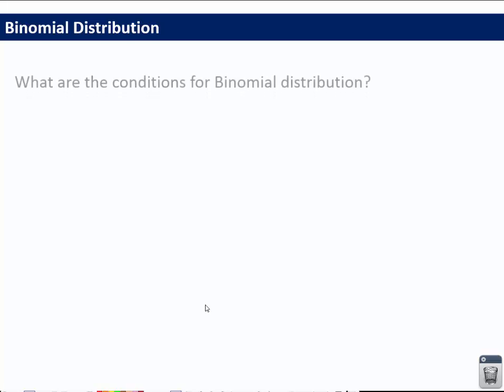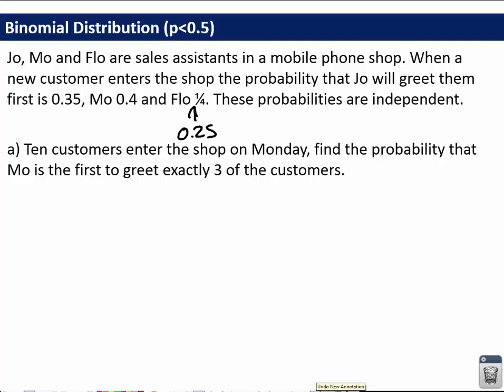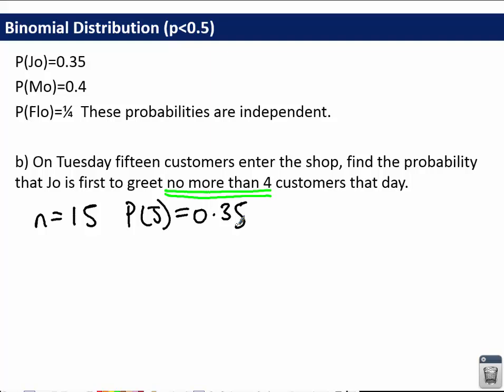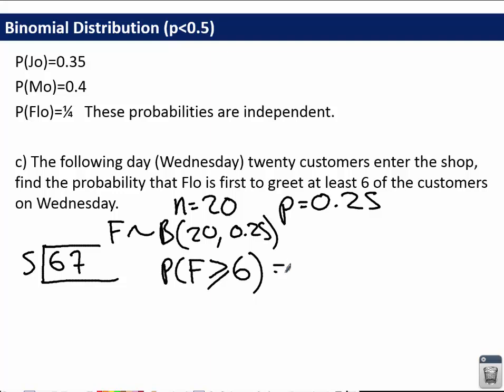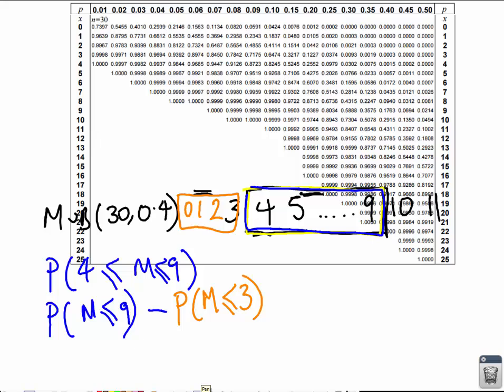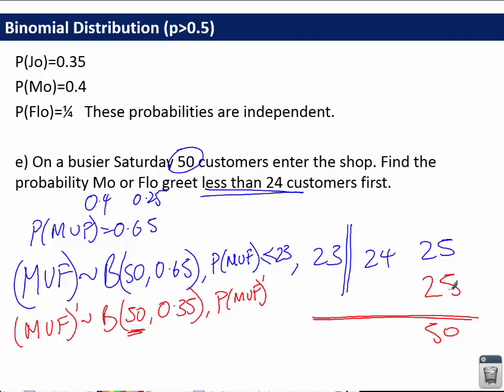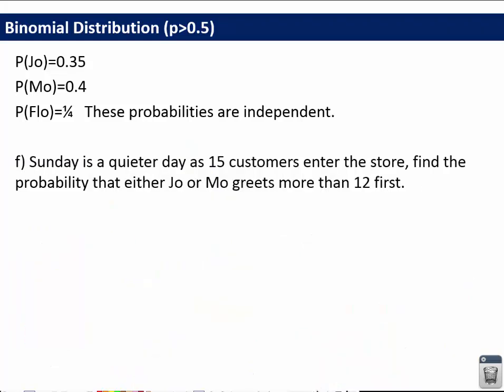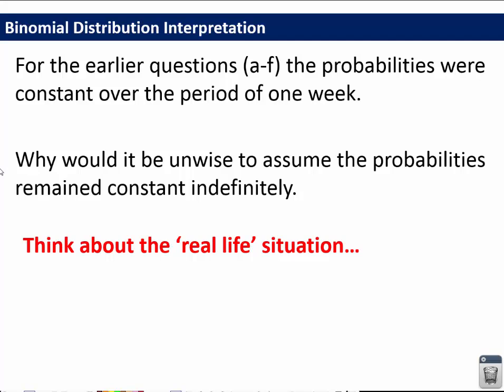Binomial First Edit